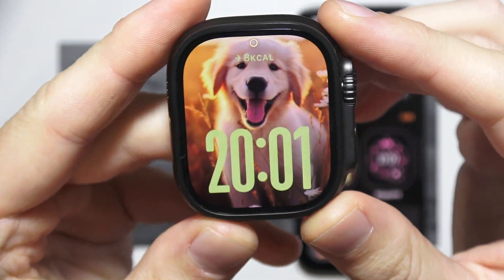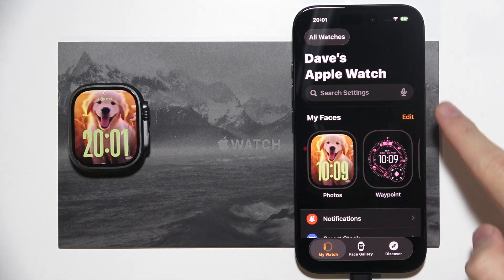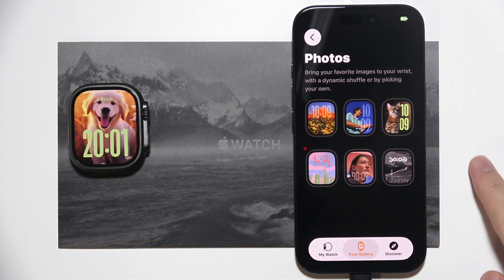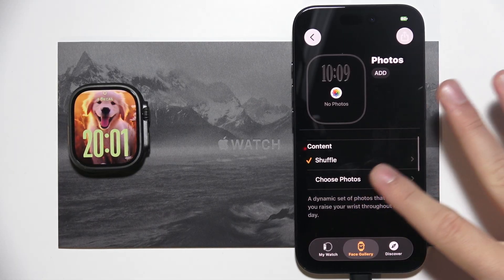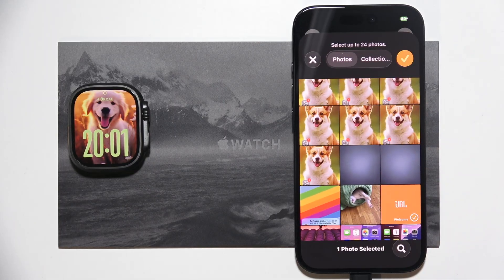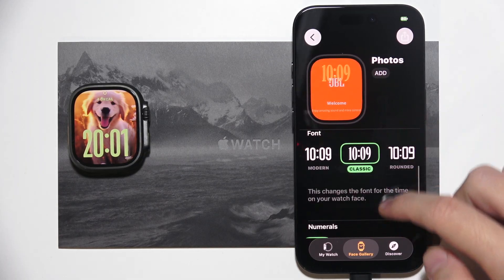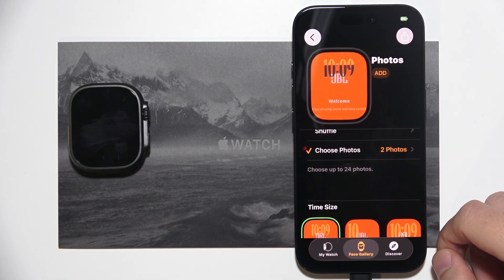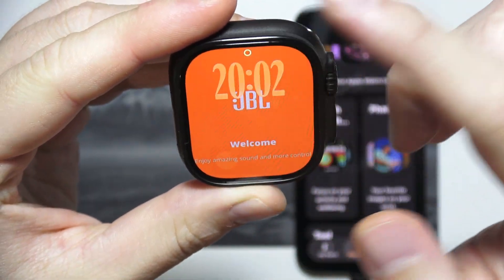Apple Watch Ultra 3: How to Set Photo as Watch Face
This quick tutorial demonstrates how to set a photo as your watch face on the Apple Watch Ultra 3. You'll learn the steps to use a custom image to personalize your device's display. The video guides you through the process of creating a unique Apple Watch Ultra 3 watch face.

Greetings,
Dave from HowToDevices :)